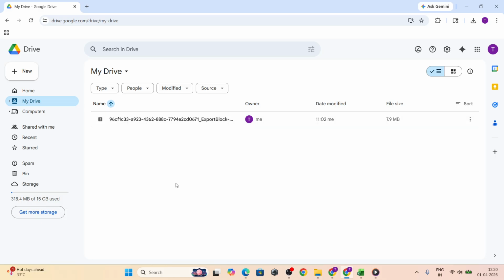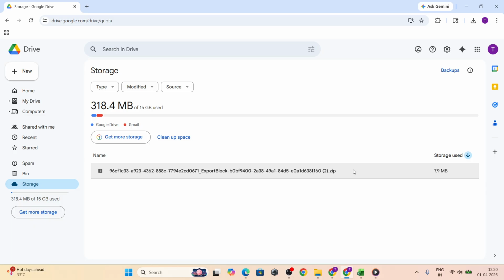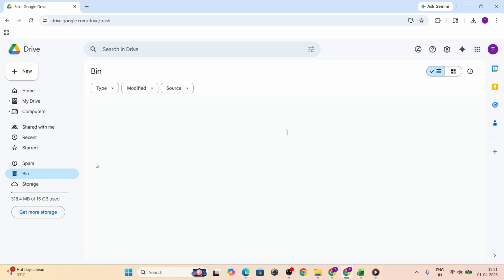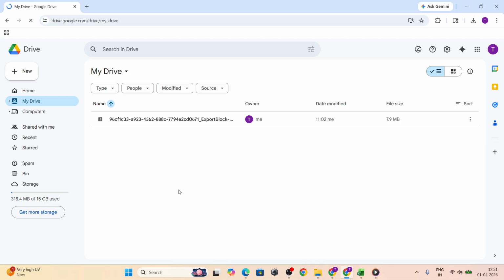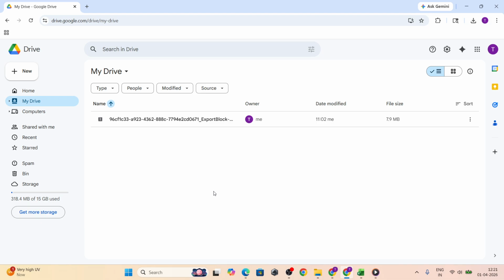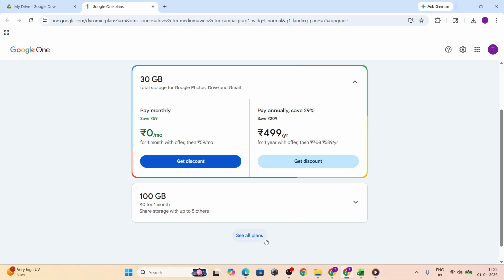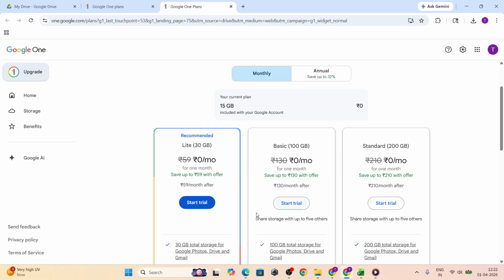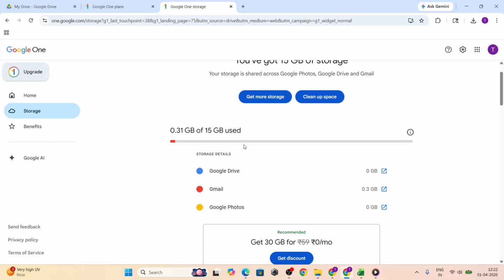How To Get Google Drive Unlimited Storage (Step By Step)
Learn how to get Google Drive unlimited storage with this easy step-by-step tutorial. If you are running out of space, this video shows you how to increase your Google Drive limit and manage your cloud storage like a pro.